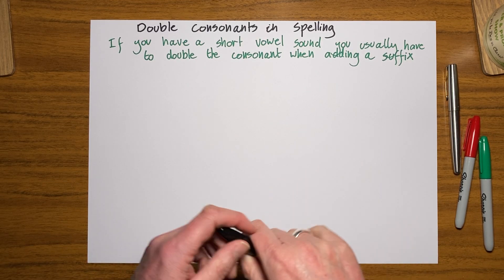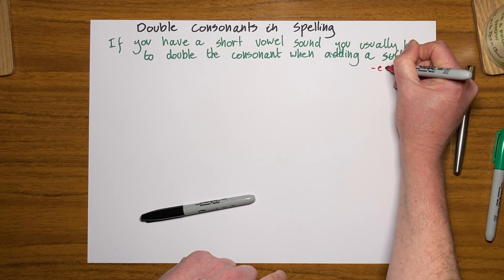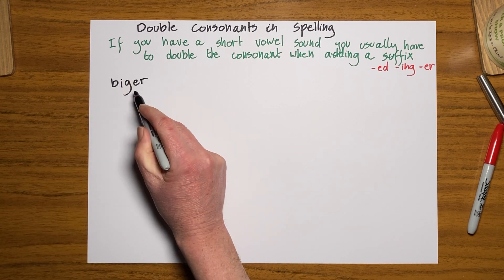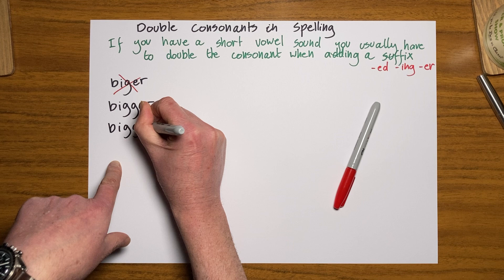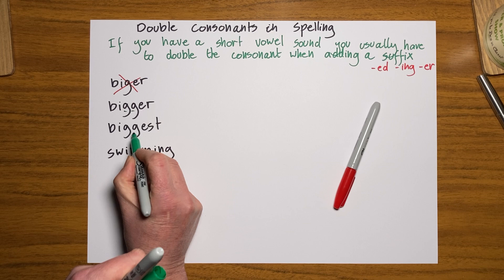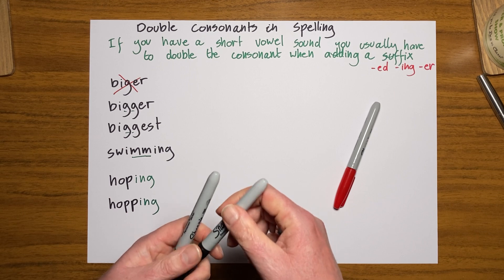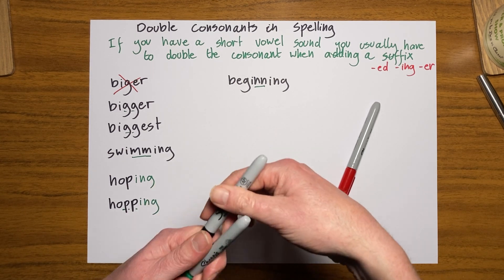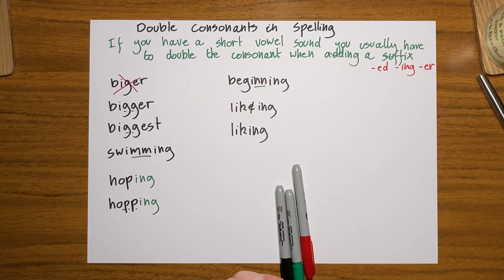Double Consonant Spelling Rule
Learn this important spelling rule in a few minutes. and see our comprehensive collection of Maths and Grammar video tutorials covering the UK Primary National Curriculum Key Stages 1 & 2.